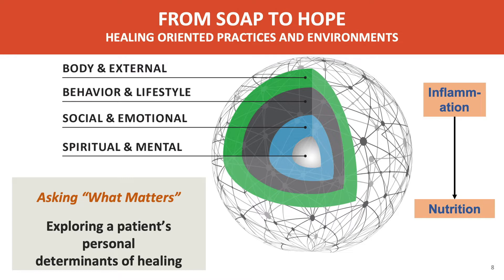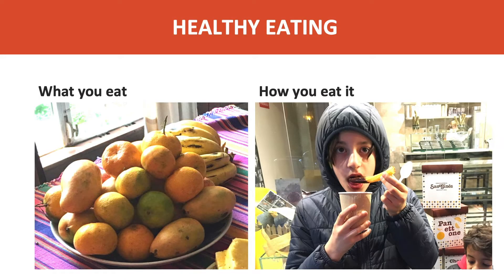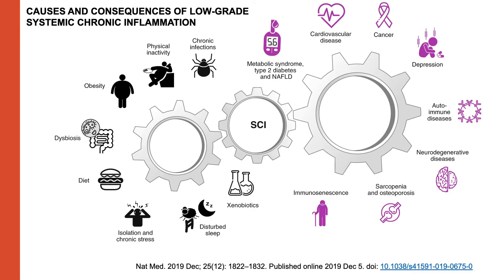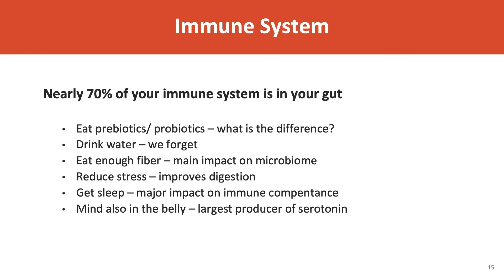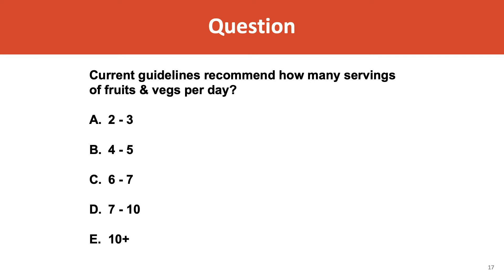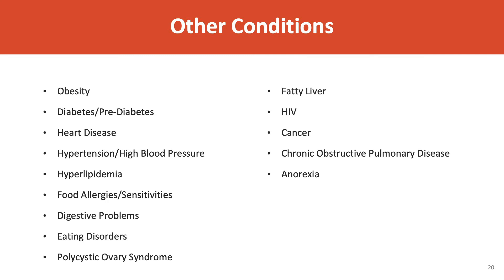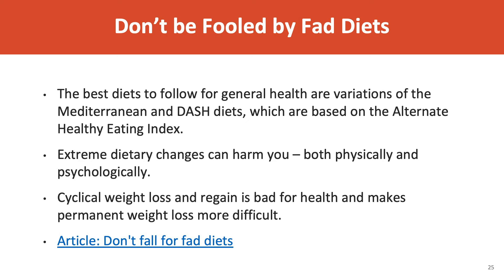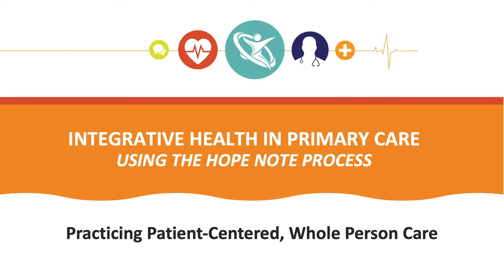Nutrition - HOPE Note - Integrative Health in Primary Care Using the HOPE Note Process